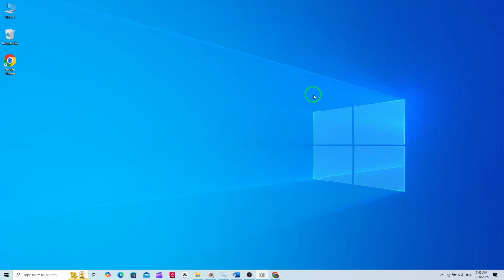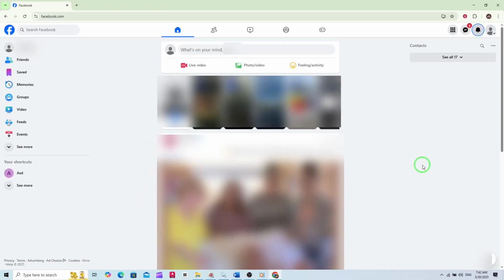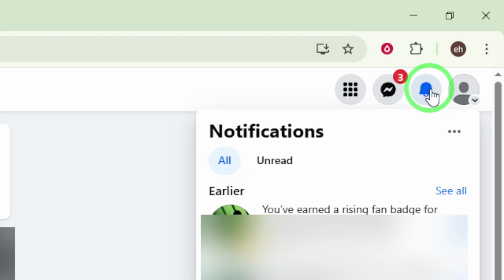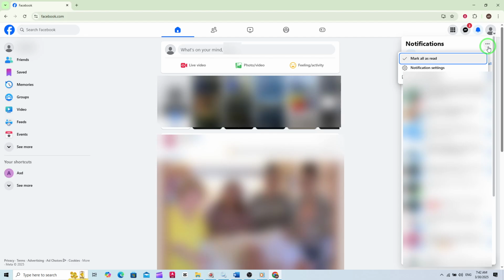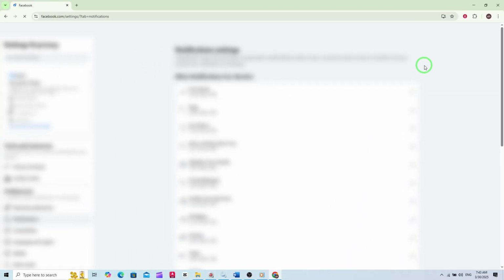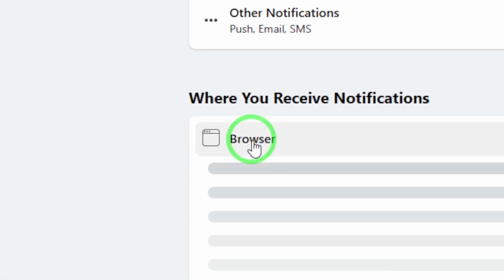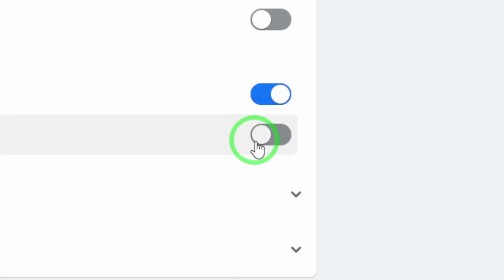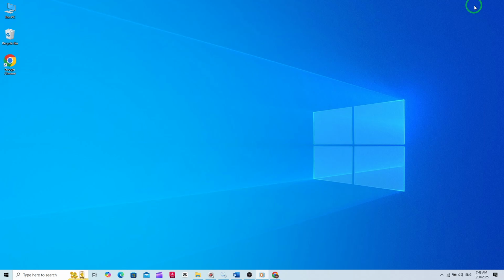How to Receive Sound For Message Notifications On Facebook On PC (New Update)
Learn how to receive sound notifications for messages on Facebook using your PC with this simple tutorial.

Follow these easy steps to set up sound notifications:

1. Open Facebook

2. Click on the Notifications icon at the top right of the page

3. Click on the three dots

4. Choose Notifications settings

5. Click on Browser, enable Play a sound when a message is received

By following this guide, you'll be able to customize your Facebook notification settings and enhance your messaging experience. Stay updated with all your important conversations and never miss a beat.

Remember to adjust your computer's volume settings to ensure you can hear the notification sounds clearly. If you encounter any issues, make sure your browser settings allow for notifications from Facebook.

Enhance your Facebook experience today by enabling sound notifications for messages on your PC!-
Timeline:
00:00 Start
00:12 How to do it
01:05 End